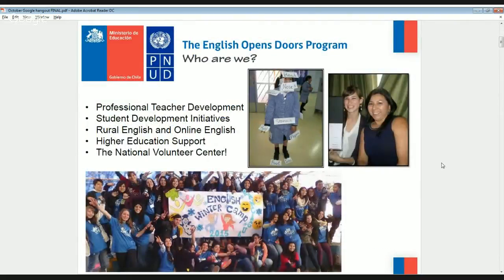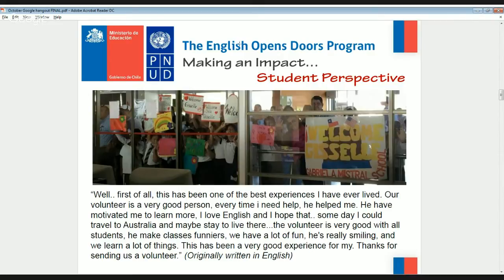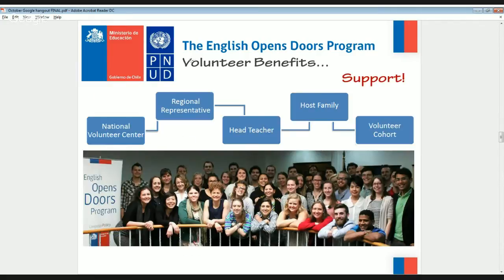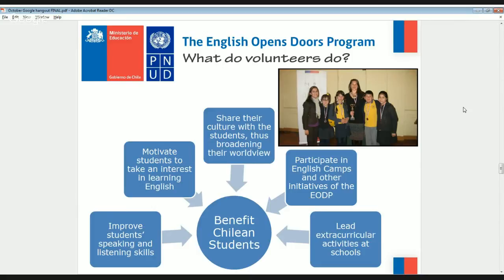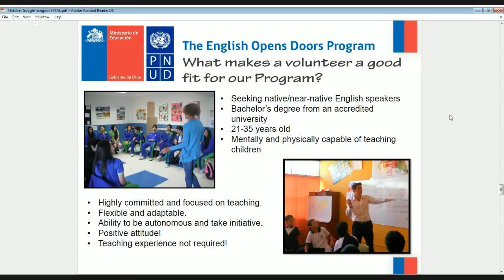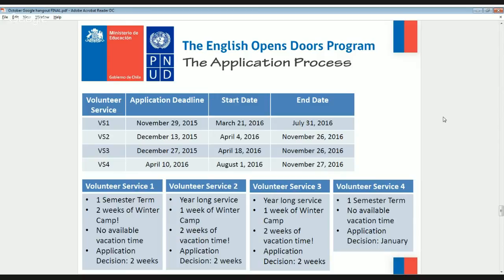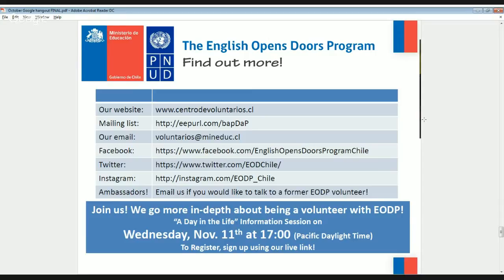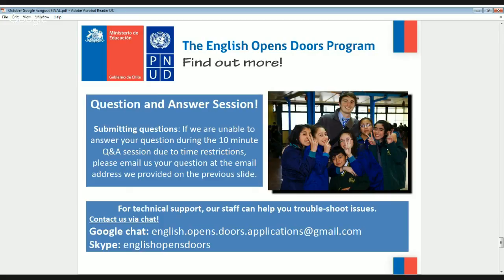The English Opens Doors Program Online Information Session!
On October 13th, 2015 at 5:00 p.m. Pacific Time, The English Opens Doors Program held it's first Online Informational Session. The National Volunteer Center staff discussed many important topics regarding general program requirements, the application process, daily volunteer responsibilities, living with a host family, volunteer support, and much more!